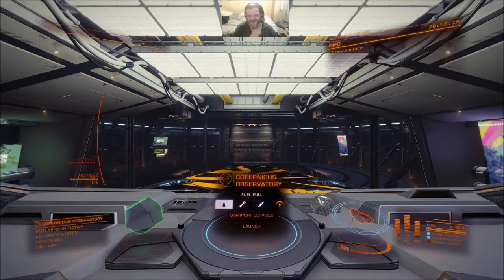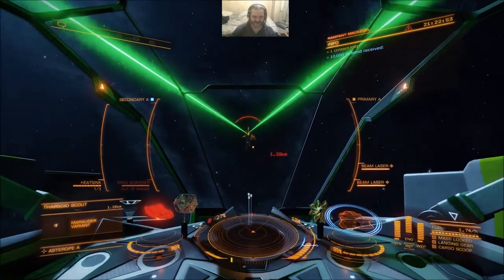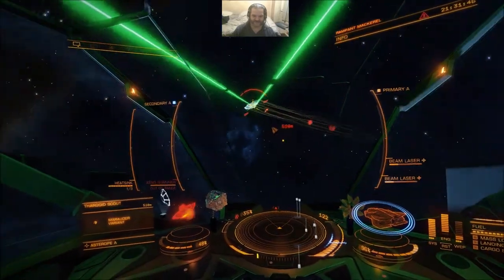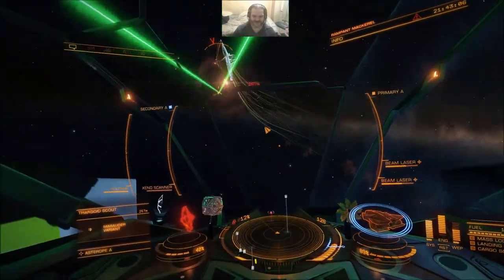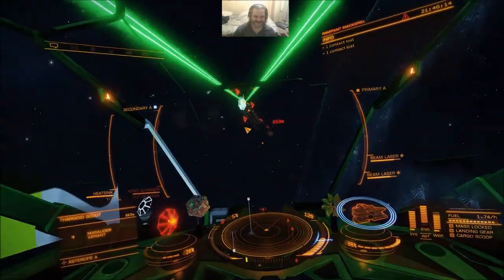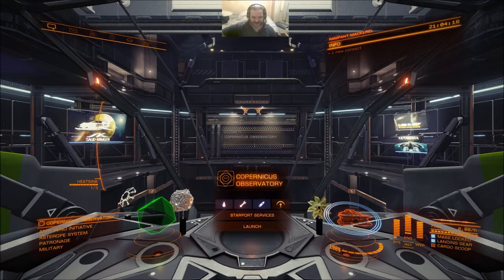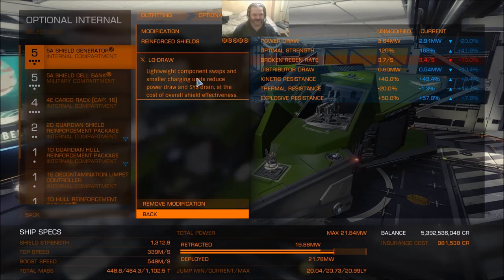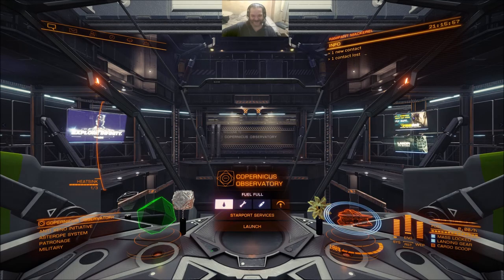Elite: Dangerous - Thargoid Scout Attack Ship Build (PC) 1080P60 HD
WARNING #2 - This video, like all the videos I do, is specifically intended to insult and/or offend millennials, SJW's and pussies who can't take swearing. This is your only warning, cry to some cunt who cares if you decide to watch it regardless...

There are a few vids on YouTube regarding a ship build specifically for dealing with Thargoid Scouts... Some of them, and particularly a number of comments on them, are pretty hard to believe regarding ship choice and loadout. So in this vid i show my Thargoid Scout attack ship in action and then reveal the loadout and engineering mods for it...

All in-game settings maxed and played at 2560x1440. Recorded at 1080p60 HD with OBS. Watch in 1080p HD for best quality!

Key PC Specs:
CPU: Intel Core i7 4930K @4.3GHz w/ Corsair H80 Cooler
MB: Asus X79 Deluxe
RAM: 64GB Corsair Vengeance CL9 1600MHz DDR3
GPU: Gigabyte GeForce GTX 1070 G1 Rev.2
OS DRIVE: 512GB OCZ Vertex 4 SSD
GAMES DRIVE: 6TB Seagate 7200RPM SATA-III HDD
OS: Windows 10 Pro 64-Bit